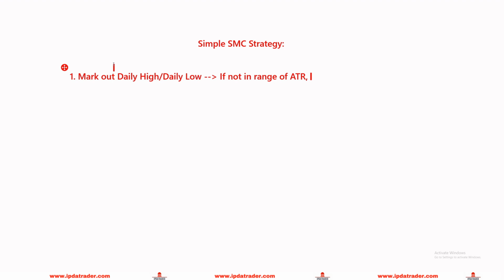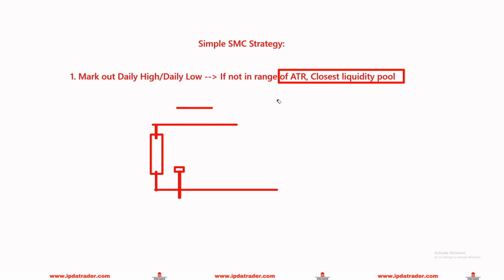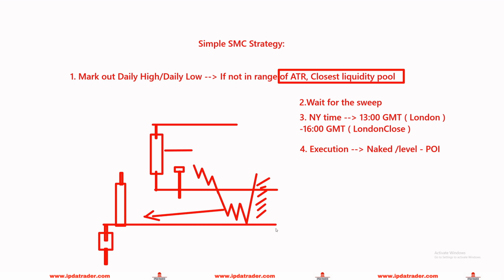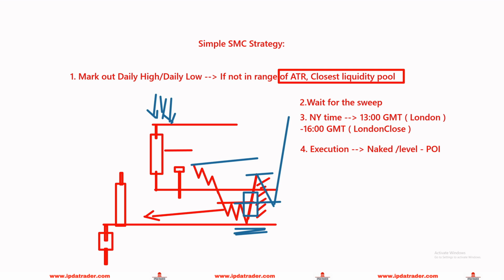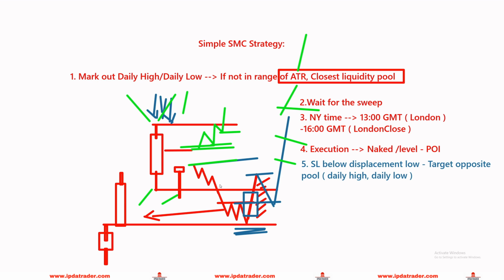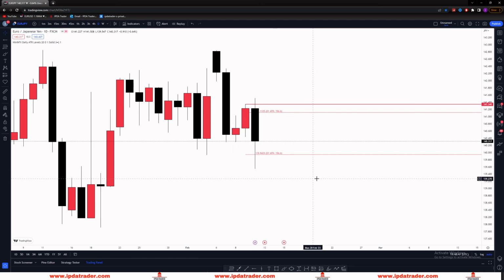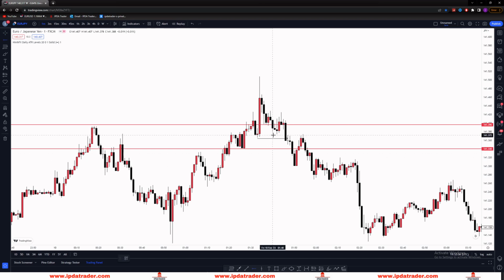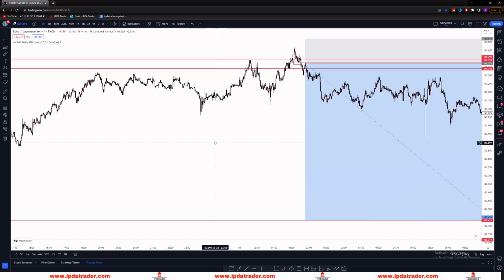Simple Smart Money Concepts Strategy (HUGE PROFITS) (NO DAILY BIAS)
👉 Professional Mentoring for Serious Traders Purchase My Signals + Daily Analysis Here!

In today's video we over a simple trading strategy you can start implementing today in the financial markets. Follow this simple guide for trading levels and you will grow your account.

As a SMART MONEY TRADER, trading SMART MONEY CONCEPTS, you must combine all different aspects of your TECHNICAL TRADING, to put yourself in the best position to win. TRADING CONCEPTS such as LIQUIDITY, STRUCTURE and ORDER BLOCKS are extremely important to your success.
 Consistent profits in the markets, comes from a consistent approach. The Smart Money, and INSTITUTIONAL APPROACH, is definitely very consistent and PROFITABLE, you just have to have a strong PSYCHOLOGY approach, TECHNICAL ANALYSIS understanding, and FUNDAMENTALS reading. The sole intention of this video is to provide guidance when
to understanding Candlesticks and what role they play in our Smart Money understand of the financial markets. Very powerful tool.

This is the ONLY link where my services can be hired.